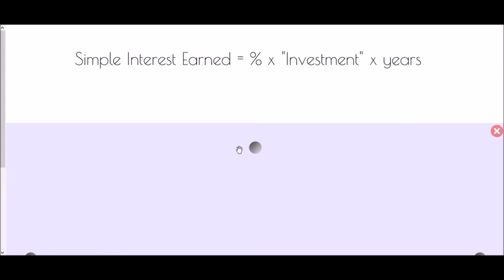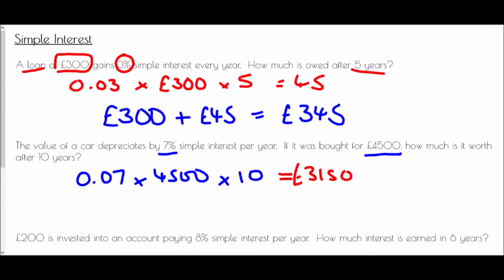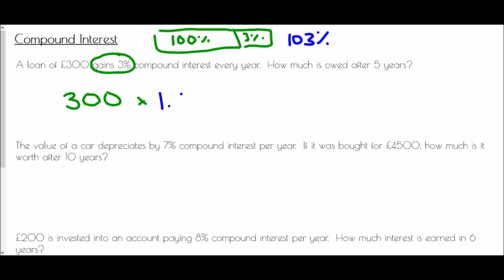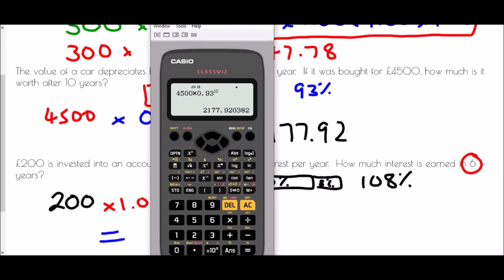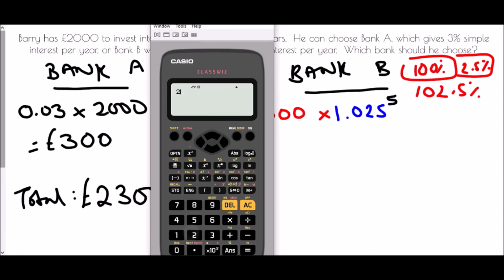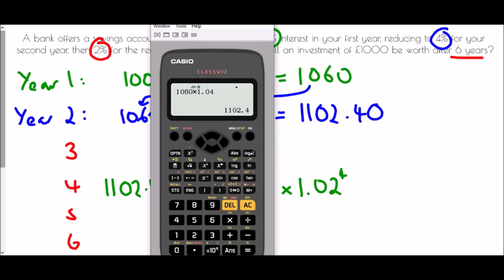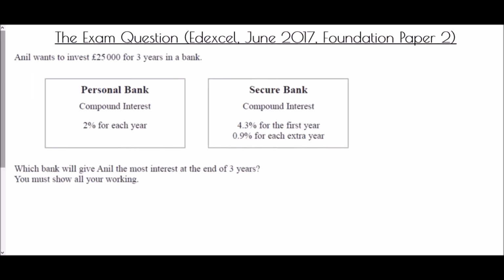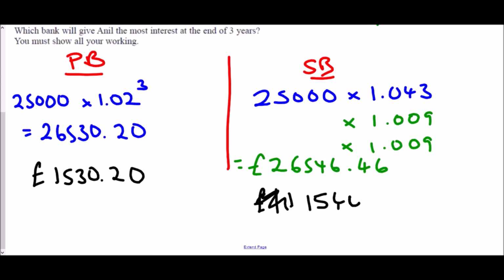Simple and Compound Interest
A "how-to" guide to calculating Simple and Compound Interest

A worksheet/notes jotter is available to accompany this video by clicking on the